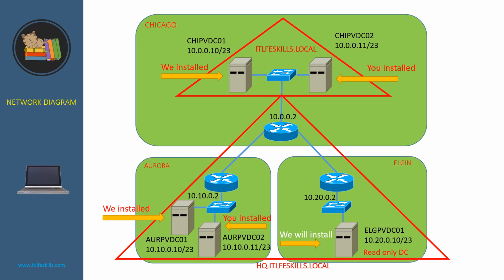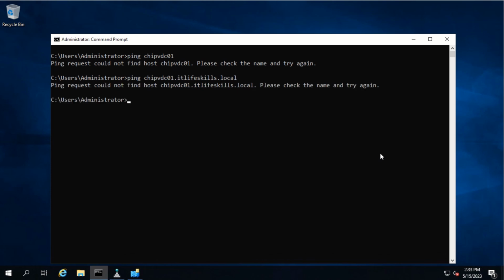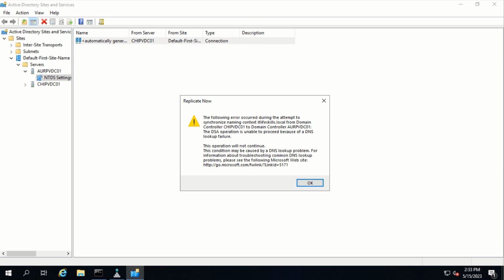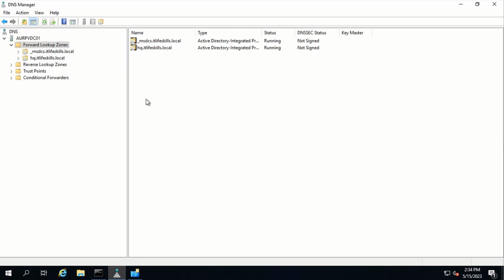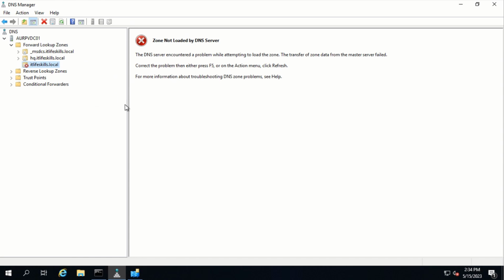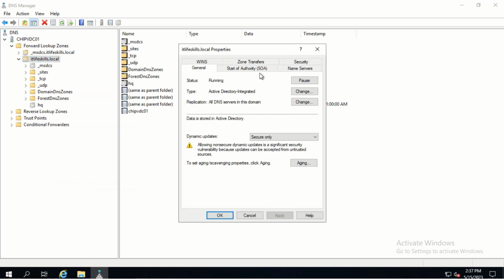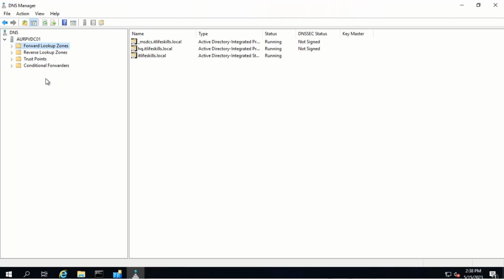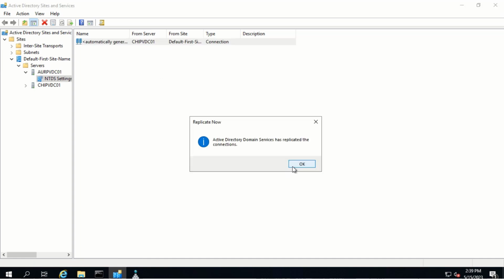8 Troubleshooting the DNS issue between parent and child domains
AD System Review
Symptoms of the DNS issue
Solution
Key Notes